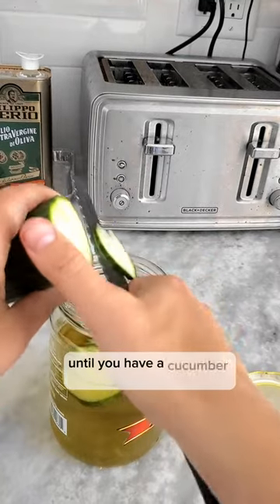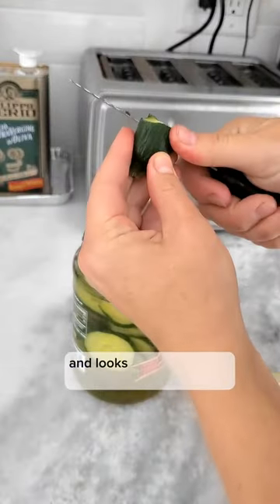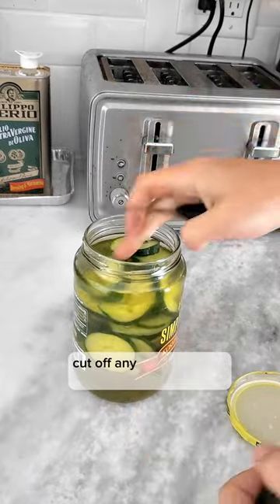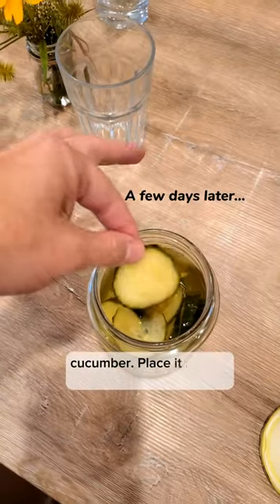1 minute pickles recipe 🤯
Wait until the cucumber changes its color to pickle's color. It turned out to be really easy and delicious. Voila! With this one simple move you saved a cucumber that was about to get tossed and made yourself a yummy brand new pickle!

Crunch Crunch, Enjoy!